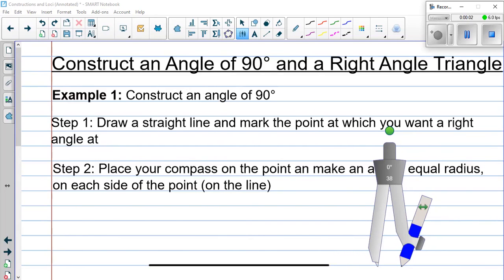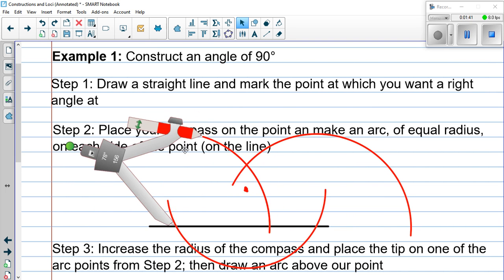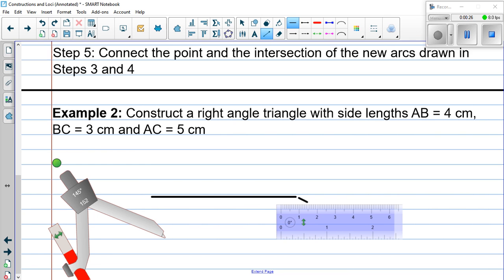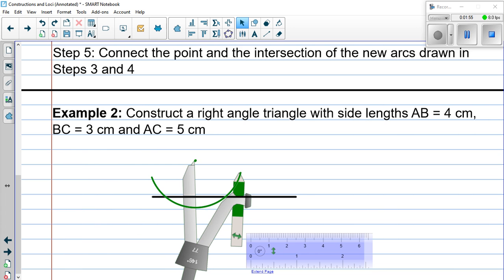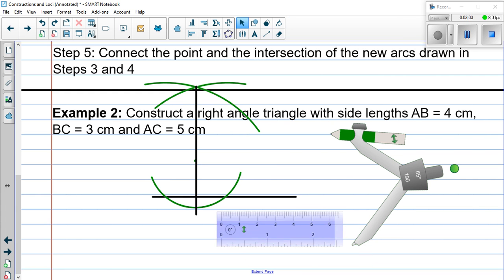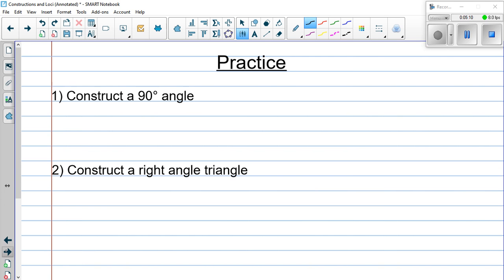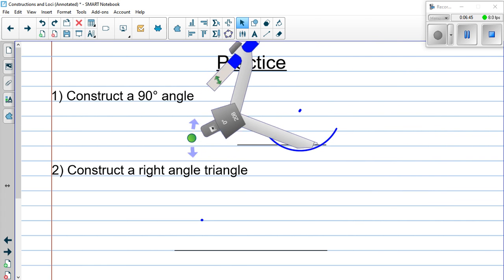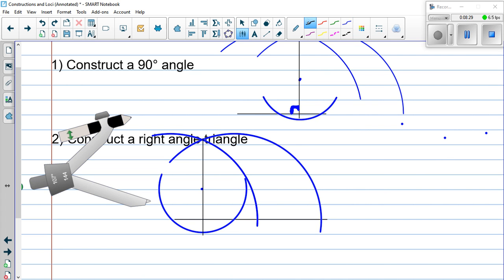056 - Constructions and Loci - 90° angle and Right Angle Triangle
How to use constructions to form a ninety degree angle and then a right angle triangle